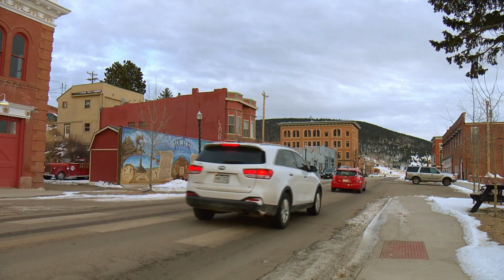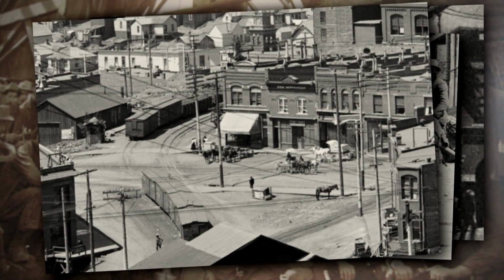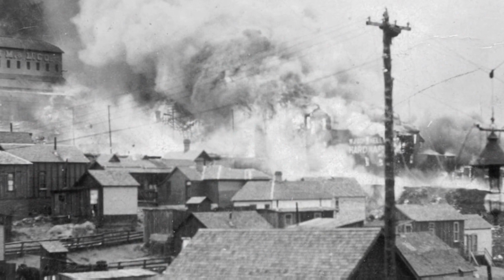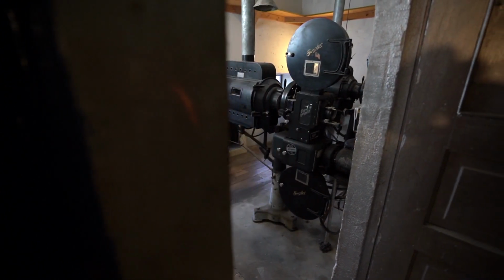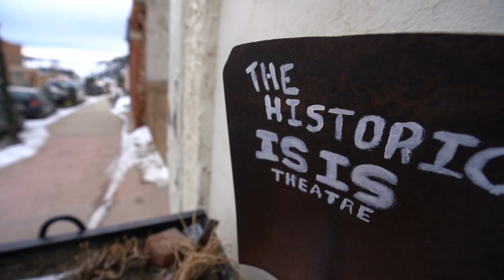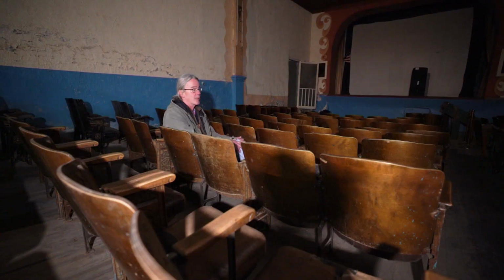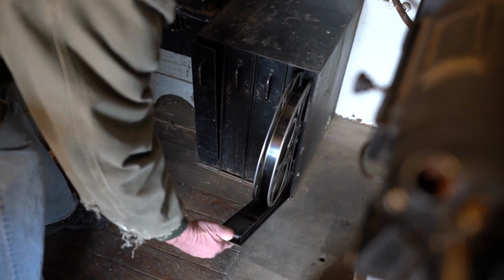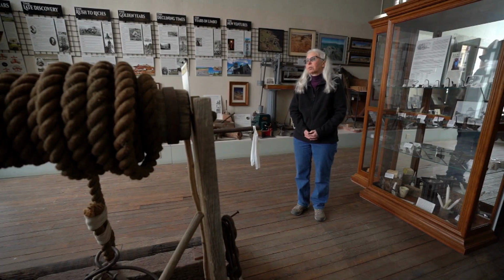2020 - Isis Theater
Victor, Colorado, has a rich architectural heritage and a colorful and bawdy past, to put it mildly.  The Isis Theatre, located in the heart of the small downtown and its former Red Light district, epitomizes this wildly entertaining past as it serves as a panorama of the history of live theatre, motion pictures, and entertainment from the earliest era of the town up until the present.  The original theater was built in 1899 but burned down along with most of town that year.  It was rebuilt in 1904 and is the only theater in town and is an integral part of the National Register Historic District.